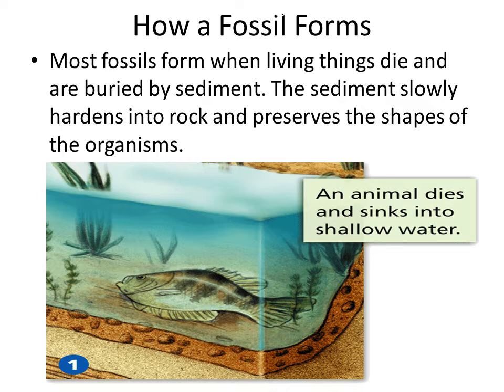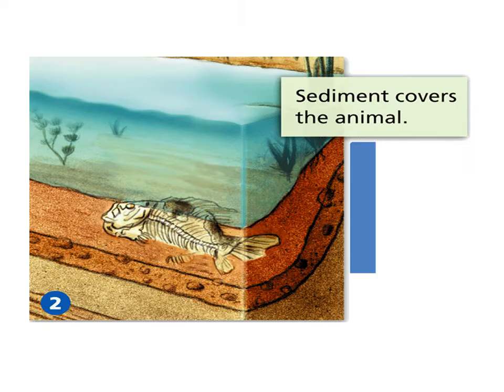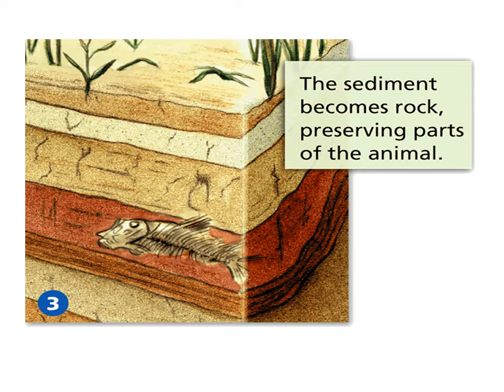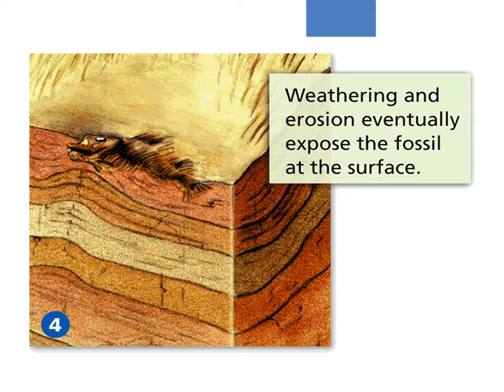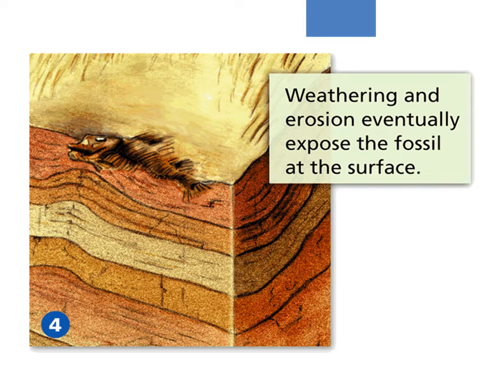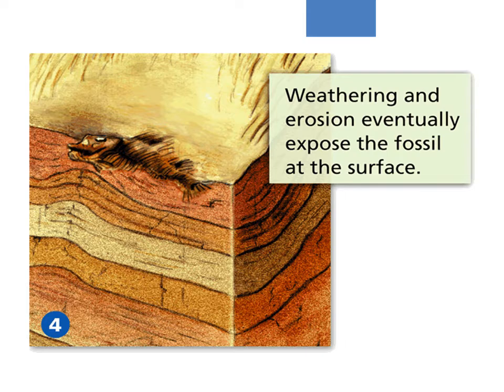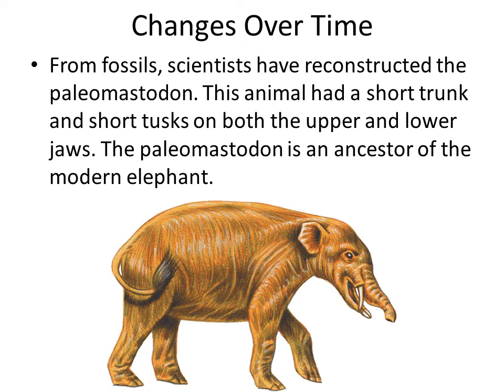Week 13 Physical science G7 Ch#14 L#1 Fossils